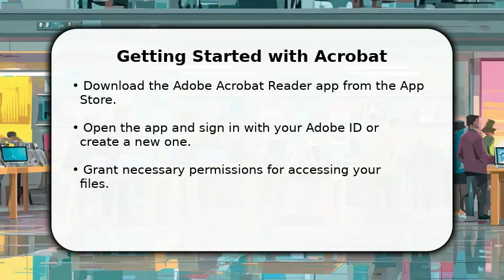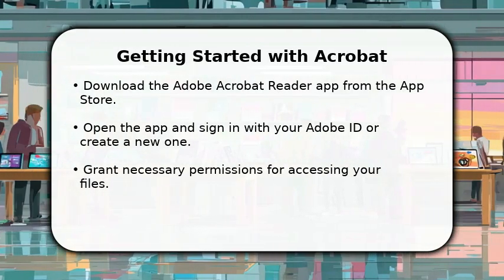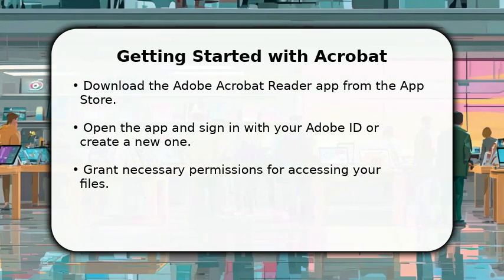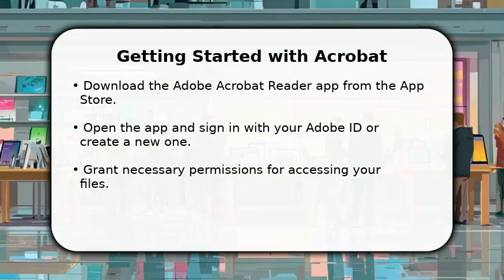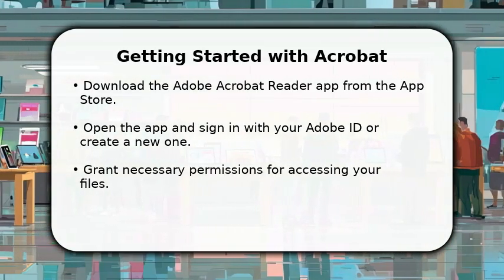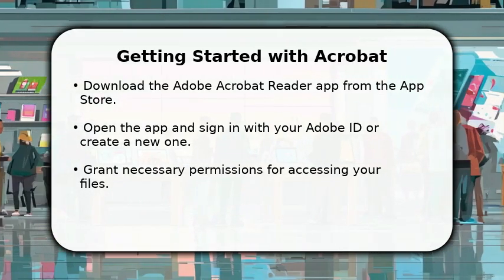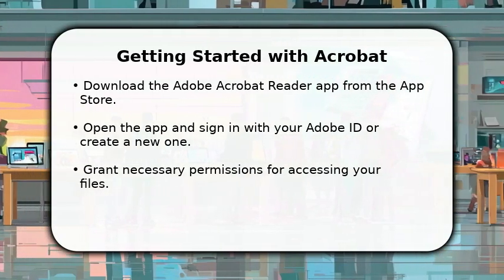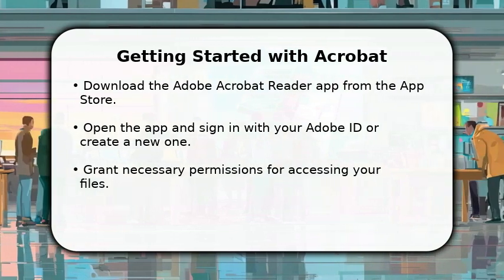How to Use Acrobat on iPhone - Easy Guide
▸ :^) Learn how to master Adobe Acrobat on your iPhone with this easy-to-follow guide! In this comprehensive tutorial, we'll walk you through everything you need to know to effectively use the Acrobat Reader app on your Apple device. Whether you need to view, edit, sign, annotate, or organize your PDF documents on the go, this video has you covered. Discover tips and tricks for seamless mobile PDF management, transforming your iPhone into a powerful PDF tool. Get ready to boost your productivity and handle all your PDF needs right from your smartphone!